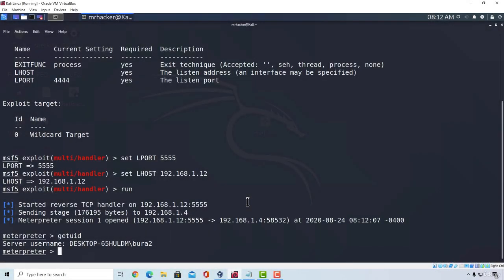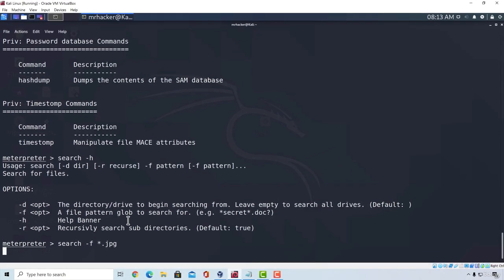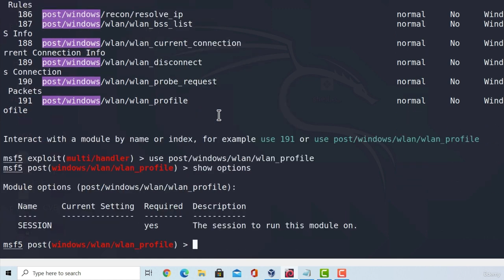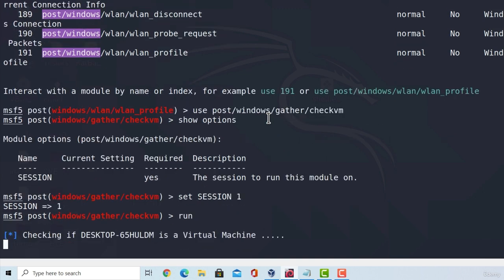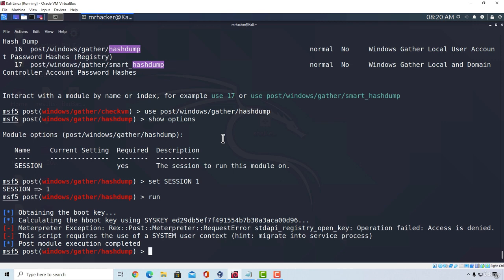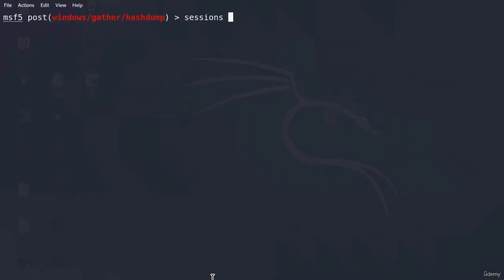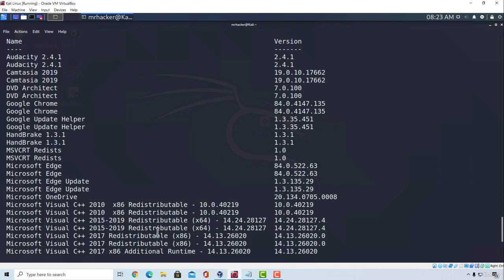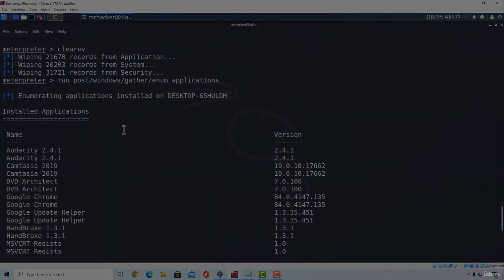73 Post Exploitation Modules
Welcome to our YouTube video on "Post Exploitation Modules"!

In this informative and hands-on tutorial, we dive into the realm of post-exploitation modules and their significance in cybersecurity assessments. Join us as we explore a variety of powerful modules that can be utilized during the post-exploitation phase to gather intelligence, maintain access, and exploit compromised systems.

In this video, we showcase a curated selection of post-exploitation modules, highlighting their functionalities and demonstrating their practical applications. From information gathering and privilege escalation to lateral movement and data exfiltration, we cover a wide range of modules that will enhance your post-exploitation capabilities.

Throughout the video, we emphasize the importance of responsible and ethical usage of post-exploitation modules. We remind viewers to obtain proper legal authorization and conduct activities within controlled environments. Our goal is to provide educational insights into the world of post-exploitation and promote ethical practices in the field of cybersecurity.

Whether you're a beginner or an experienced professional, this tutorial is designed to be accessible and informative. We provide step-by-step instructions, ensuring that viewers of all skill levels can follow along and grasp the essential techniques involved in utilizing post-exploitation modules effectively.

By the end of this video, you'll have a solid understanding of different post-exploitation modules and be equipped with the knowledge to apply them in various scenarios. Remember to always prioritize responsible and ethical practices when using these modules.

Remember, knowledge is power, and with a deeper understanding of post-exploitation modules, we can contribute to a more secure digital landscape. Let's embark on this exciting journey together and explore the realm of post-exploitation modules!